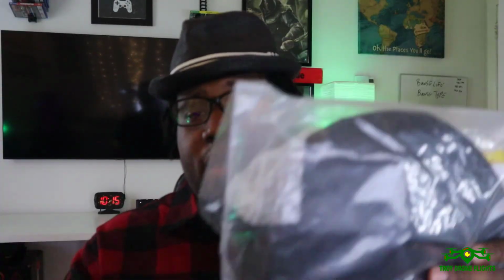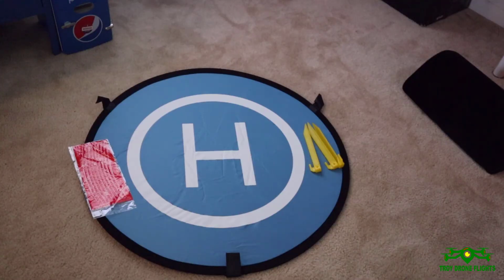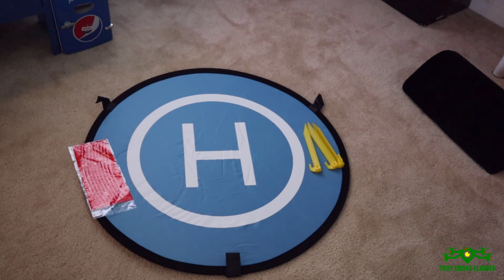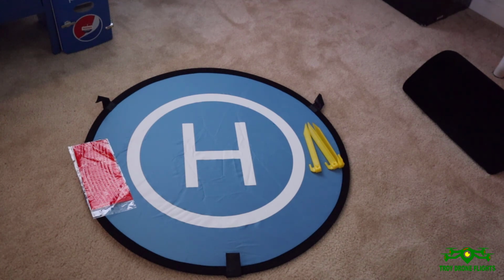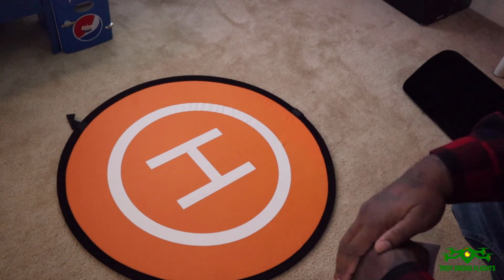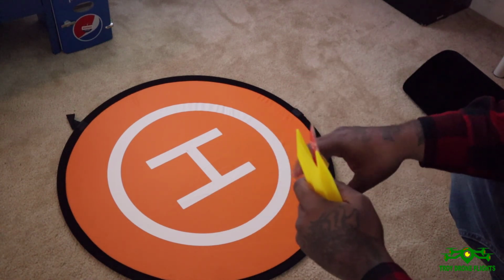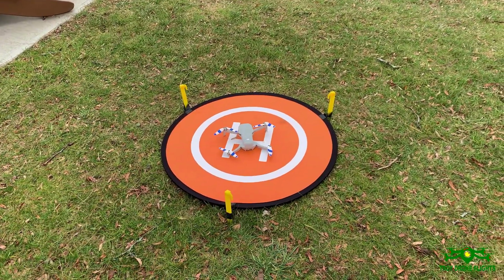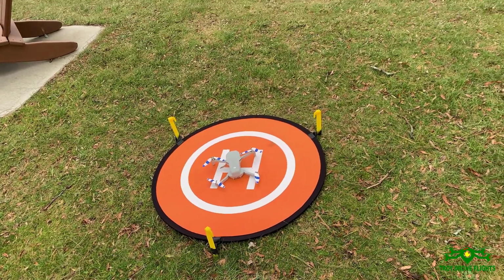HOMGA DRONE LANDING PAD - 2021 UNBOXING AND REVIEW